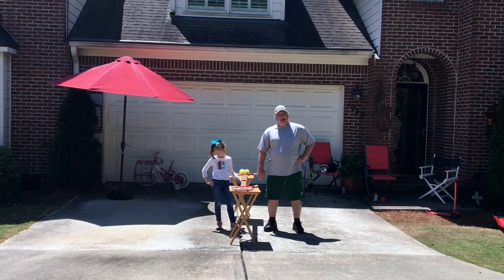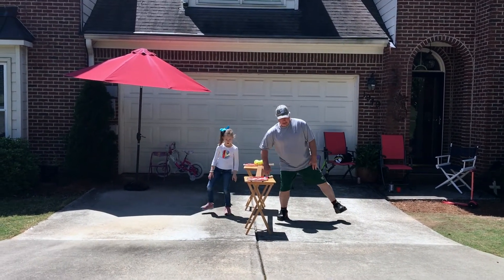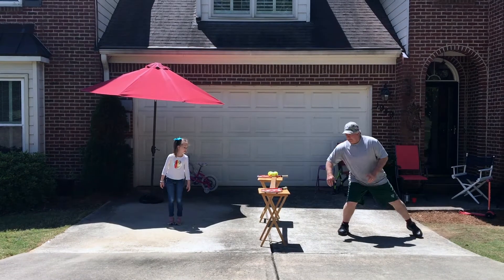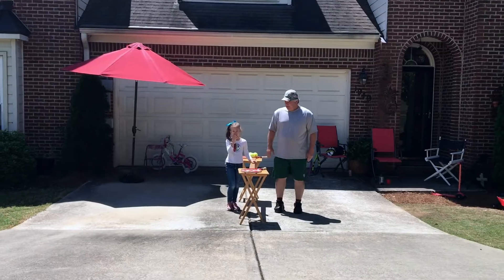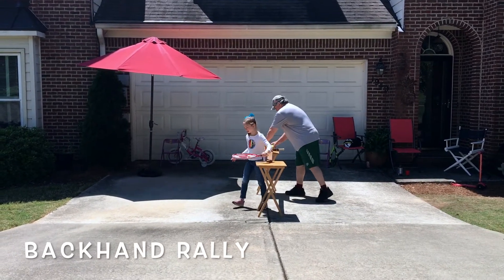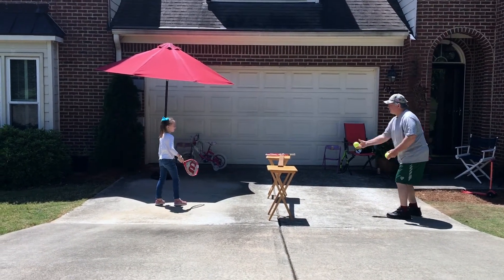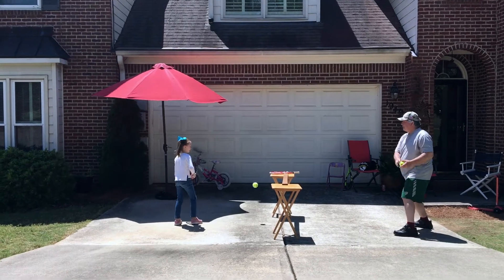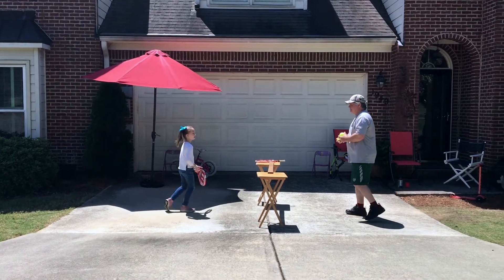BATPC 13: Side (Lateral) Lunges & Backhand Rally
Rocket Tennis 🚀🎾
Become A Tennis Player Challenge